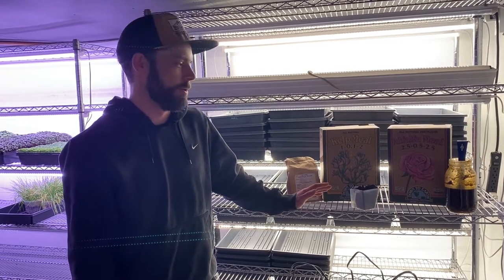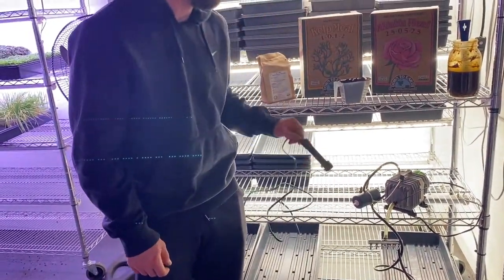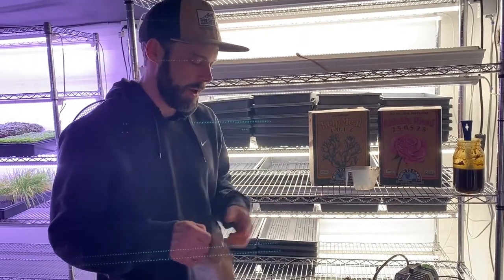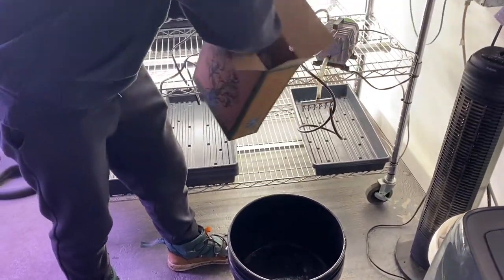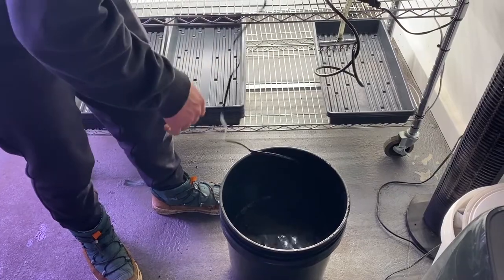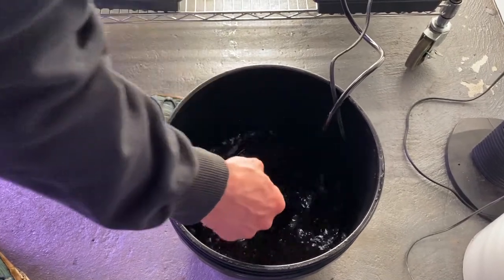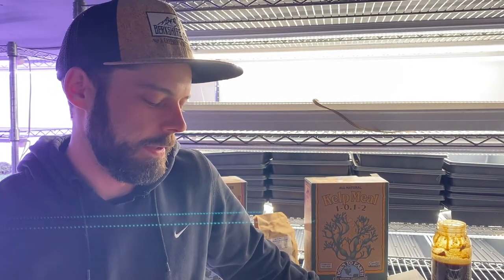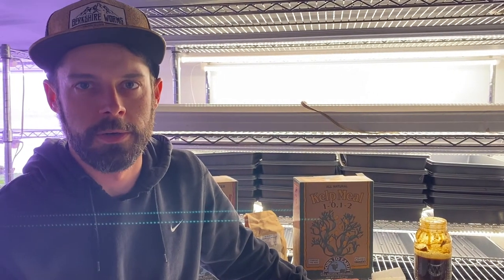Aerated Compost Tea and Why Not to Use Compost Tea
How to make compost tea
At 4:27 why not to use compost tea

It’s no secret that we love compost tea. It’s what we use on all of our plants: fruits, vegetables, houseplants, medicinal herbs, and trees alike. But there are some reasons to consider not using compost tea.

1. Compost tea is essentially not replicable

Because your biology is going to vary throughout whatever compost you are using for the tea, it is difficult to replicate your tea recipe to get the same biology every time. You would have to have the compost quantifiably measured before every tea and somehow ensure that the same amount of each different type of microbe is going into your tea- not likely. Since you can’t ensure that the biology you are starting with is the same every time, it makes compost tea difficult to study and get any hard data on, and doing so would not even necessarily be beneficial because the conditions in which you are applying the compost tea vary so widely.

That brings me to 1-A: If compost tea is applied to an over-fertilized garden, (say a garden thickly laid with manure or a garden with heavy use of non-organic fertilizers), it can finally make the nutrients from the fertilizer available bringing the nutrient content of the garden from 0 to 60 in a second over-fertilizing the plants or over-heating the organic matter frying the plant roots. This only happens if a garden is already heavily fertilized-the garden already has a lot of nutrients, but they are locked and unavailable for the plants, the compost tea unlocks these nutrients and then all of a sudden there are too many of them. When applied to naked soil or soil dressed moderately with organic inputs, this doesn’t happen.

2. Lack of research and scientific data on the use of compost tea.

As we alluded to in reason number 1, there is a lack of published data on the benefits of compost tea. Because conditions are so variable, it would be hard to have any usable data on the benefits of compost tea.

3. Risk of pathogenic bacteria building up rapidly

Lastly, there is a reasonable risk of pathogenic bacteria contaminating your tea and potentially causing harm. If your compost is not fresh and has likely gone anaerobic, it can harbor more pathogenic bacteria that would compete with the beneficial bacteria that we are trying to cultivate. Also, if you use too much of a sugar source, this can also promote pathogenic bacteria. Brewing a tea for too long, (typically longer than 48 hours), will also increase your risk for “bad” bacteria in your tea.

As you can see, compost tea is not one of the grow methods that we use that is backed by hard science. But the anecdotal evidence is off the charts.

The first few times that we used compost tea on my lemon tree and it bloomed the next week, we weren’t sure if it was a coincidence or not. Now, that we have seen it happen so much, we are sure it’s the tea. The same goes for all of the other miraculous benefits we have witnessed: Rapid new growth overnight, pest control, extended fruiting time, more fruiting sites, less blight and mildew, and an increase in the plants’ disease resistance.

One customer who tried our tea at a market this summer told me that it brought her dead cucumber plants back to life, and I don’t doubt it. Another customer’s gardener asked them what the heck they were doing differently, the only thing they were doing was adding our compost tea. The benefits may not be scientifically explained yet, but they are real.

We often describe compost tea as “snake oil.” Meaning it’s one of these hippy remedies that doesn’t have hard science and works really well. (Now, just to be clear, we haven’t actually tried snake oil, it’s just an expression we use.)

Berkshire Worms 2021 Super Secret Compost Tea Recipe

1/4 cup/gallon of FRESH worm castings

1 tsp of alfalfa meal

1/4 tsp/ gallon Sea-90

a sprinkle of water-soluble kelp

Brewed for 24 hours with an air stone and aquarium heater

Compost tea has risks and benefits just like anything else, but in our experience, it is filled with benefits and is an economical way to spread beneficial biology throughout your gardens, feed your plants with available nutrients, and protect plants from pests and pathogens.